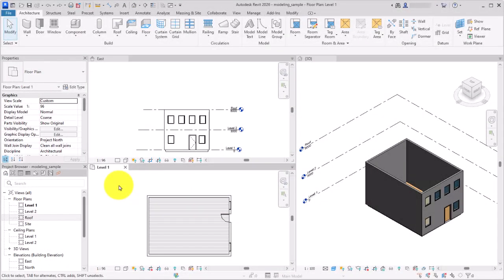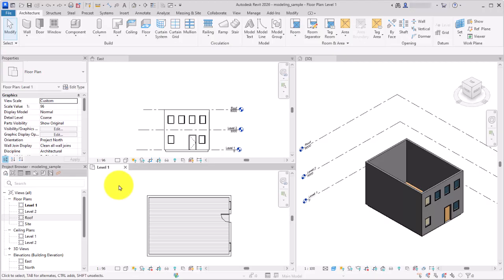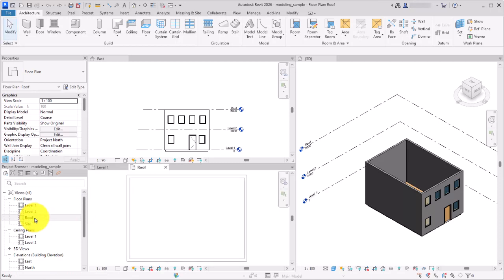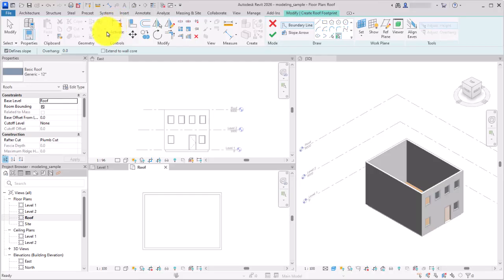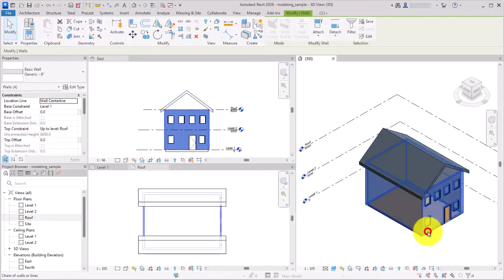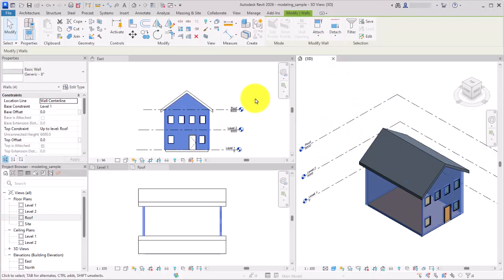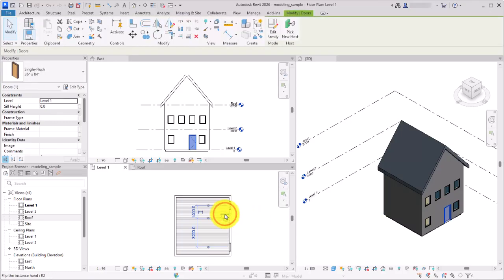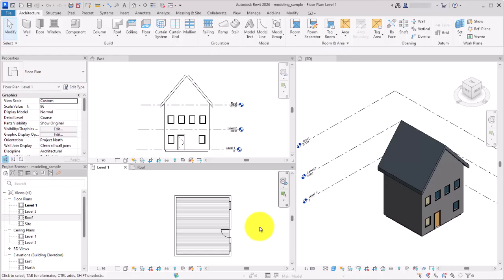Revit Modeling Essential Skills | Complete Guide for Beginners to Master BIM Design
Master the essential modeling skills in Autodesk Revit and start building smarter, more efficient BIM projects! 🏗️
This tutorial covers all the fundamental Revit modeling techniques every architect, engineer, and designer needs to know — from creating walls and floors to placing doors, windows, and roofs.

Perfect for beginners who want to understand how Revit works and professionals looking to enhance their 3D modeling workflow.

📘 What You’ll Learn:
✅ Revit Interface Overview & Navigation
✅ Create Levels and Grids
✅ Model Walls, Floors, and Roofs
✅ Insert Doors, Windows, and Components
✅ Use Dimensions, Constraints, and Alignments
✅ Create 3D Views and Sheets
✅ Tips for Accurate BIM Modeling

💡 Software Used: Autodesk Revit (BIM Workflow)
🎓 Best For: Architects | Engineers | Students | BIM Modelers